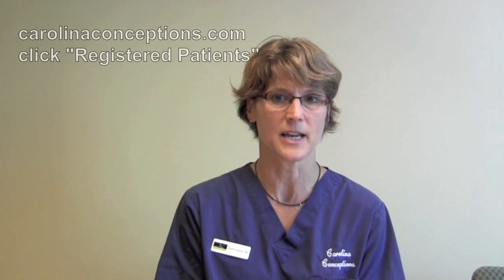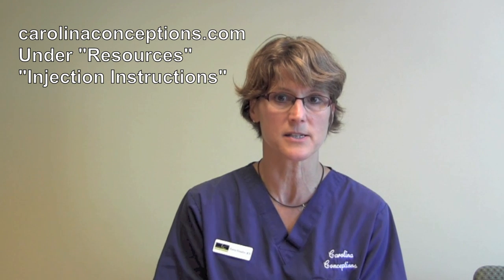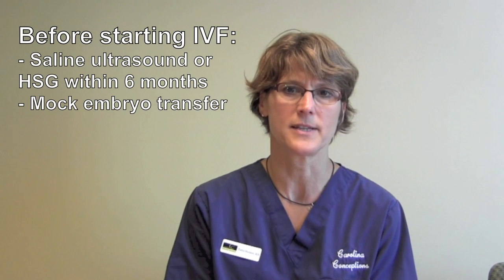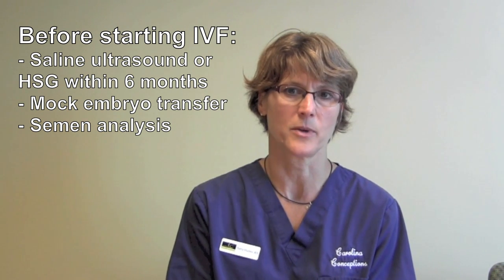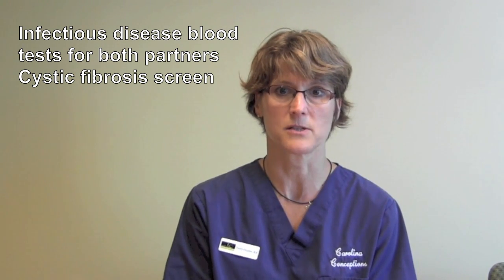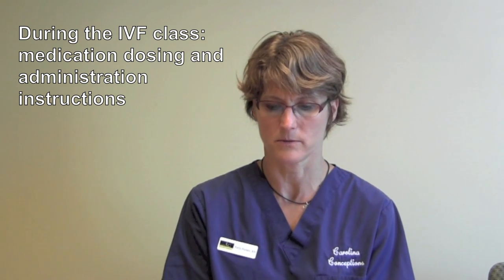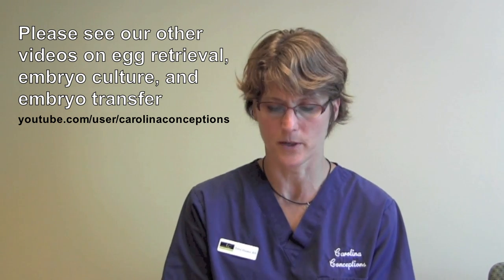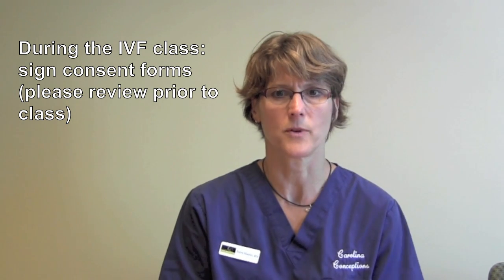Patient IVF Education Class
Terry Hunter, RN, describes the IVF education class for patients.  She reviews the steps patients must take prior to coming to class and the topics that will be covered during the class.

Carolina Conceptions provides the latest in assisted reproductive technologies such as in vitro fertilization (IVF), ICSI, preimplantation genetic diagnosis (PGD), preimplantation genetic screening (PGS), blastocyst culture, blastocyst biopsy (trophectoderm biopsy), egg donation, donor sperm insemination, embryo, sperm and egg cryopreservation, ovulation induction and intrauterine insemination (IUI). We treat patients with infertility problems due to endometriosis, polycystic ovary syndrome (PCOS), male factor, fallopian tube obstruction, uterine fibroids and age related issues. We also treat patients who are carriers of genetic mutations who wish to prevent passing them on to their offspring.